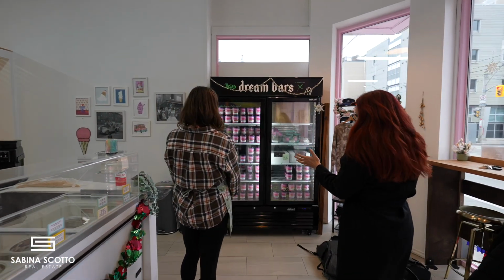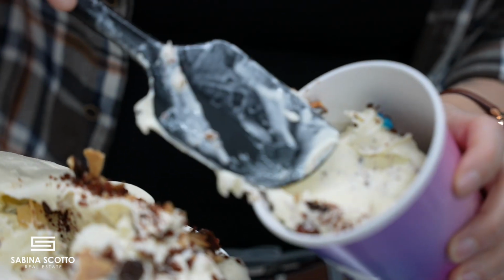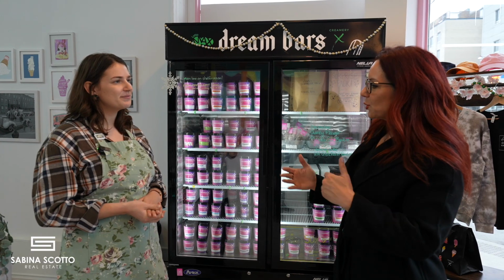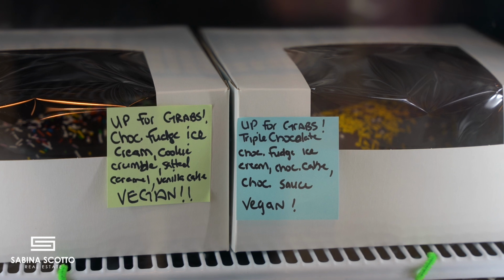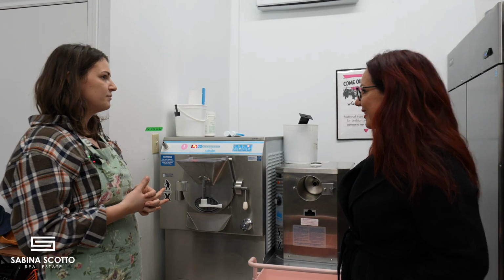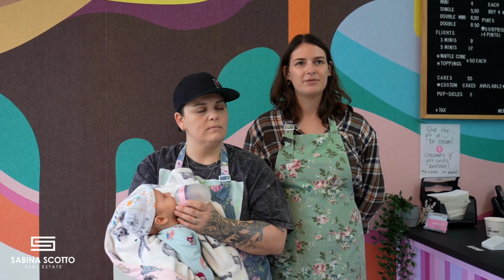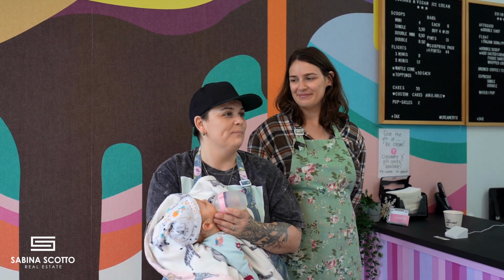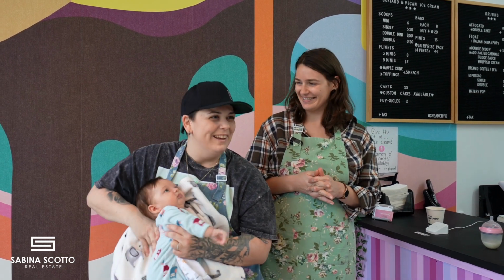Exclusive Tour - Creamery X For Sale | Toronto Business For Sale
🏡🍦 Hey friends, exciting news! I've just listed Creamery X, a gem in downtown Toronto's food scene! 🌟 This beloved creamery is a dream come true for anyone passionate about unique, artisanal ice cream. 🍨 Check out our video to see why it's the talk of the town! 🎥 Don't just take my word for it, see for yourself and let's spread the sweetness!

Creamery X - a rare chance to acquire a thriving specialty ice cream establishment deeply embedded in the fabric of our community. Located in a prime spot, this beloved creamery offers passionate entrepreneurs the opportunity to lead a successful, well-established business.Creamery X stands out for its inventive and artisanal ice cream offerings, meticulously crafted with the finest ingredients.With a solid brand and a devoted customer following, Creamery X has earned a stellar reputation within the community, providing a robust foundation for continued success and growth. The sale encompasses all essential elements - equipment, recipes, and current inventory - guaranteeing a seamless transition for the new owner, whether a season restaurateur or a first-time entrepreneur. Strategically positioned in a high-traffic area with outstanding visibility, Creamery X benefits from a constant stream of foot traffic and a dedicated local customer base, serving as a pivotal asset. EXTRAS Don't let this unique opportunity pass by. Own a business that not only brings joy to the community through its delectable offerings but has also become a destination for those in search of a sweet escape